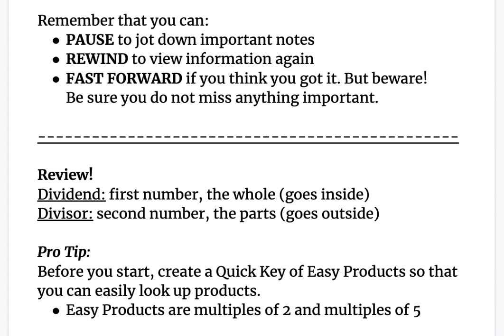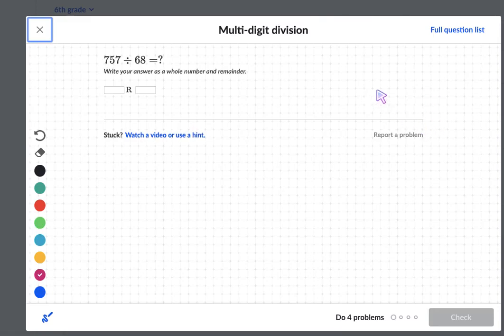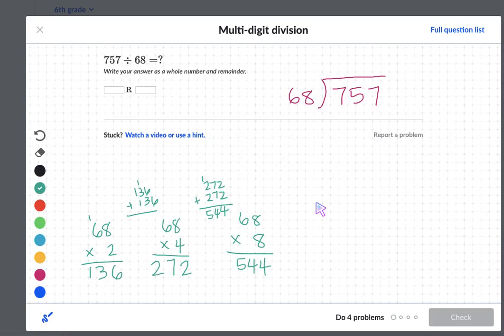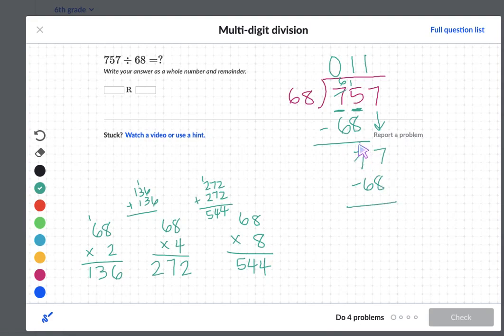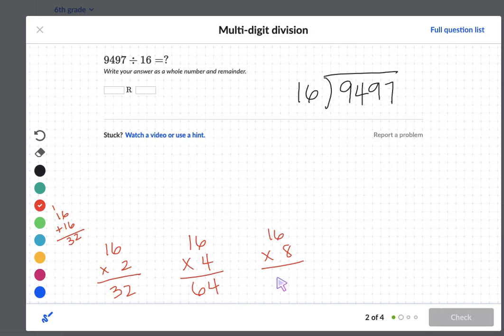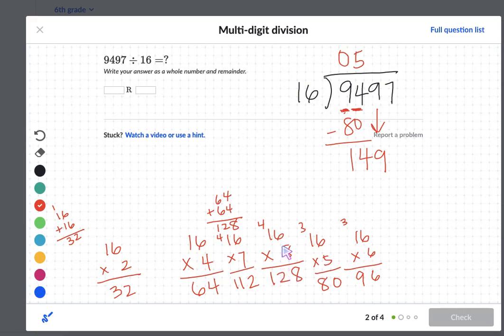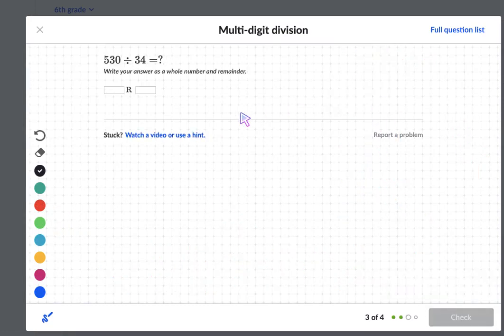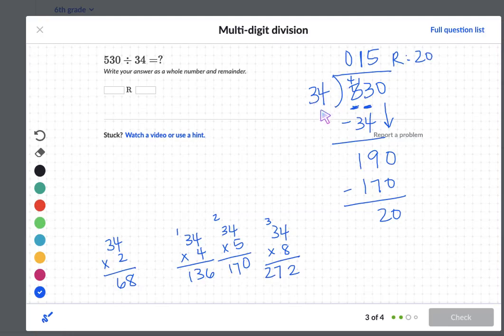6th Grade Math: Multi Digit Division